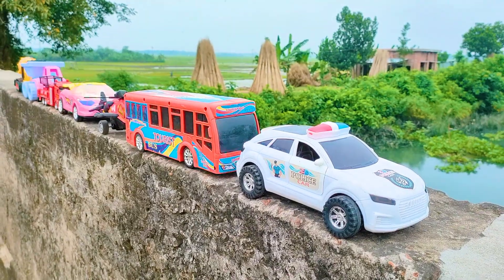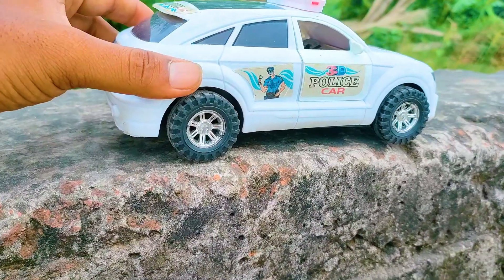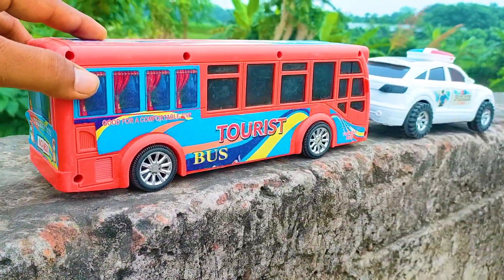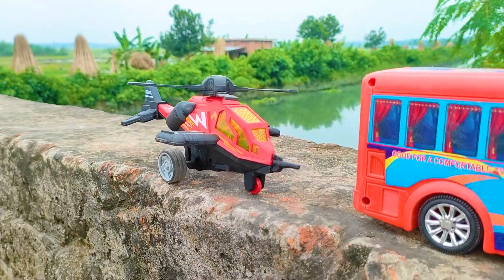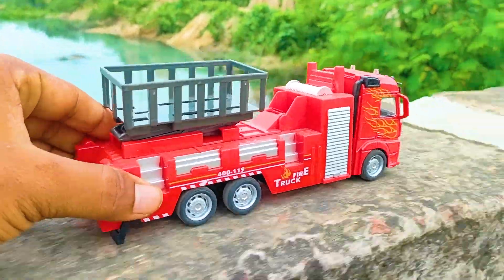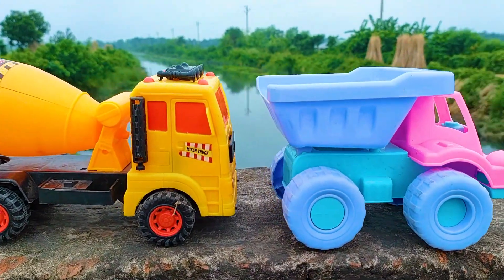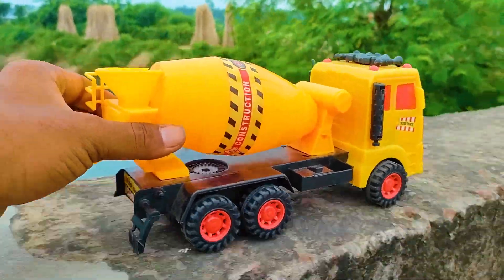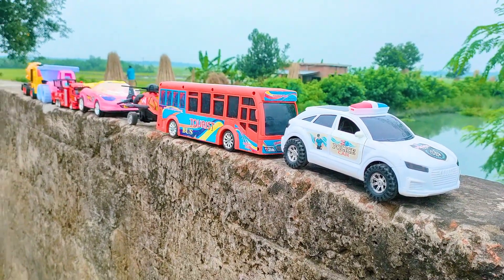🌆 Colorful Tronton Truck Toy Paradise with Racing Cars, Excavator, Bulldozer, Speed